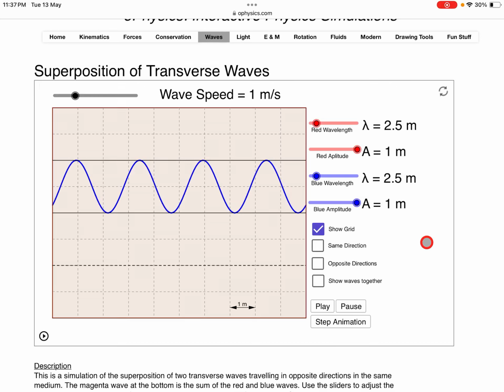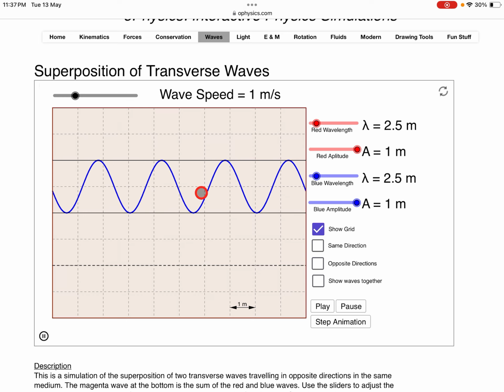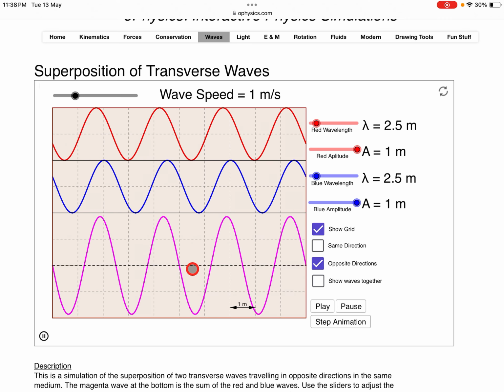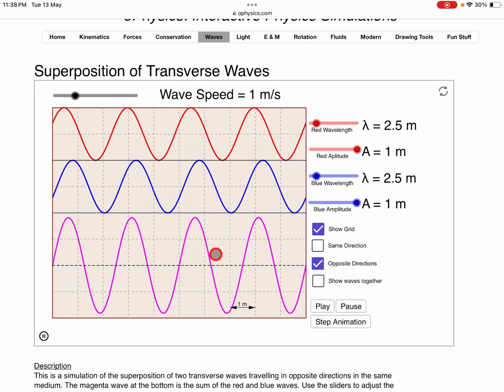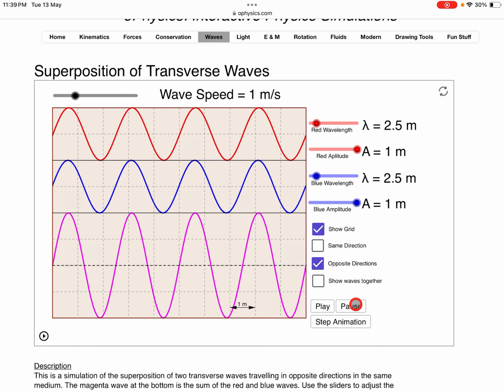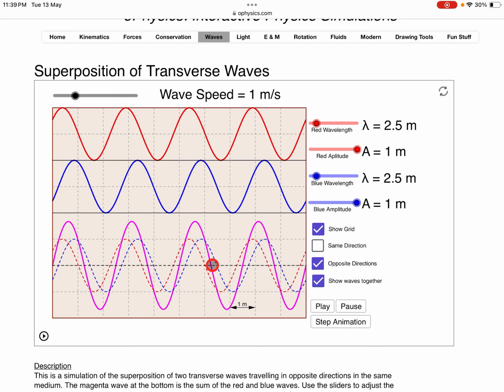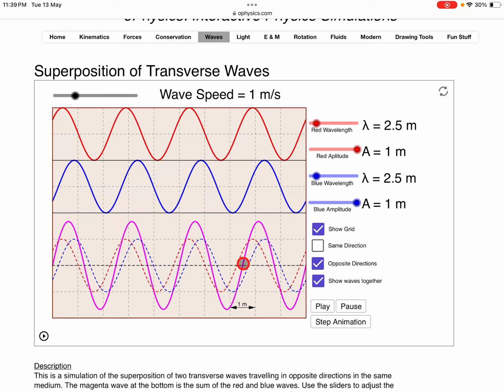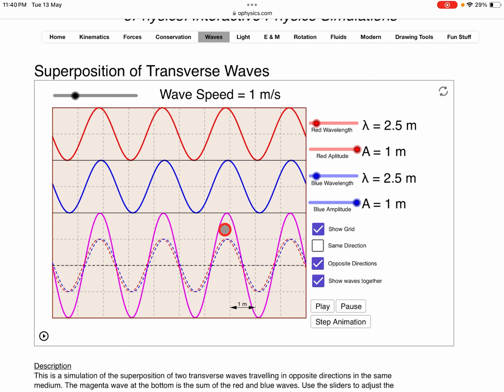How a stationary wave is form?